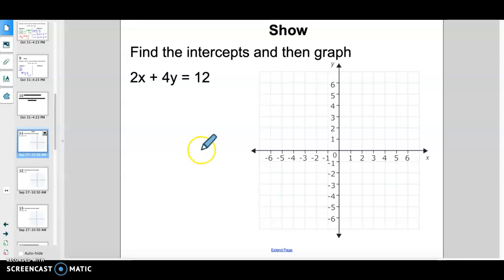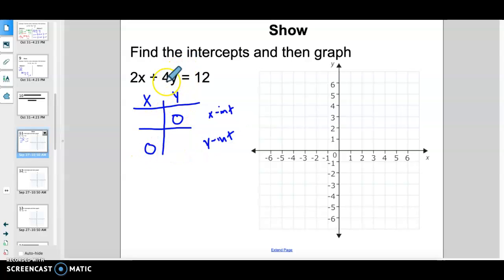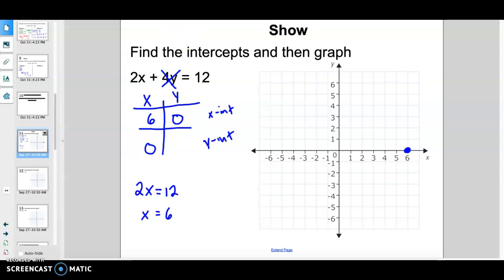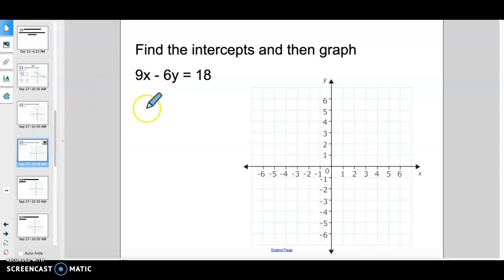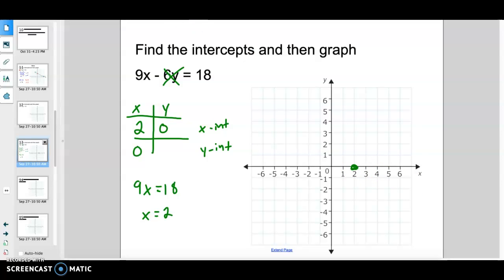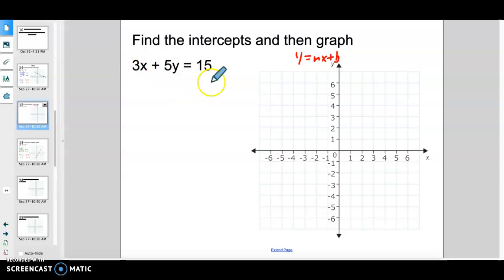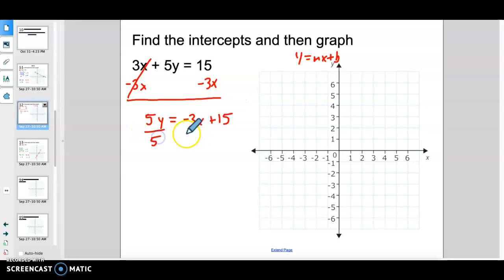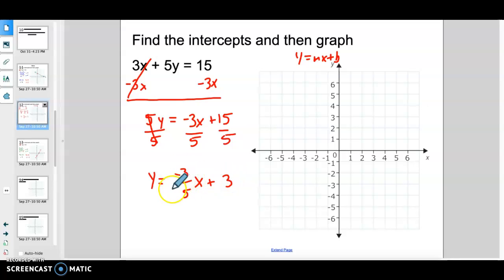Standard form (graphing)